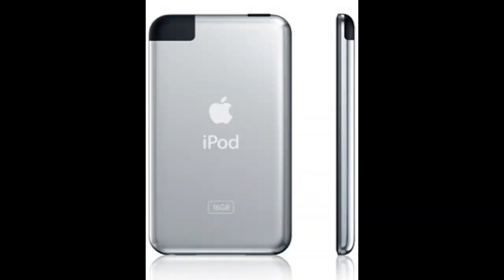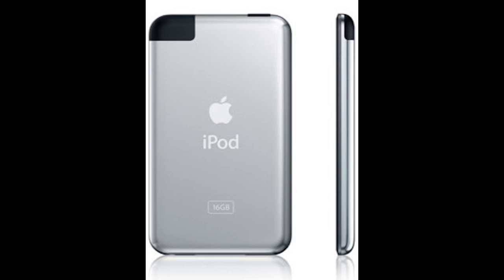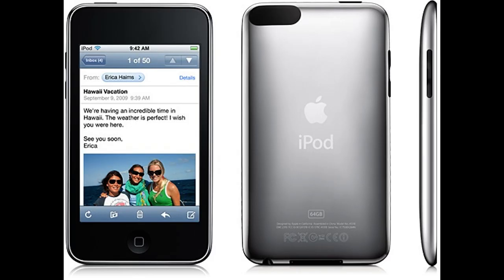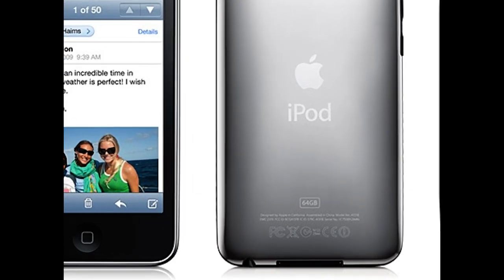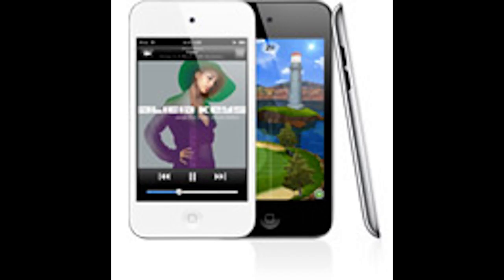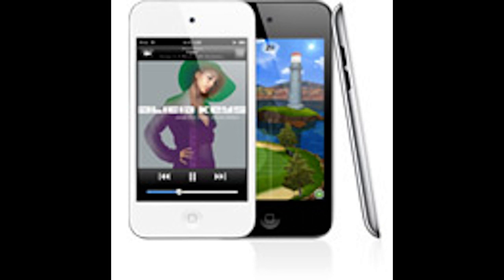How to tell what gen iPod you have.